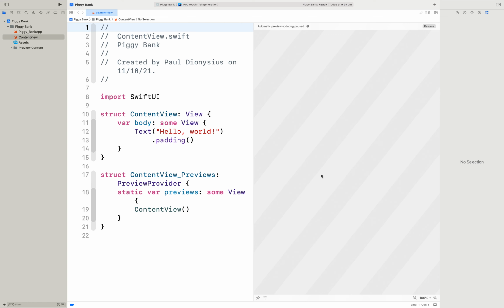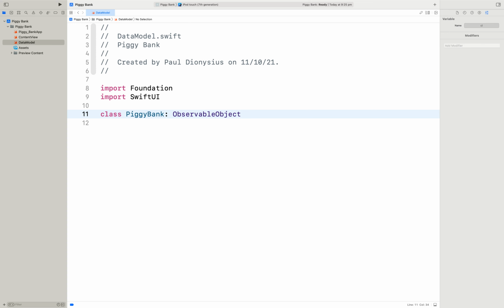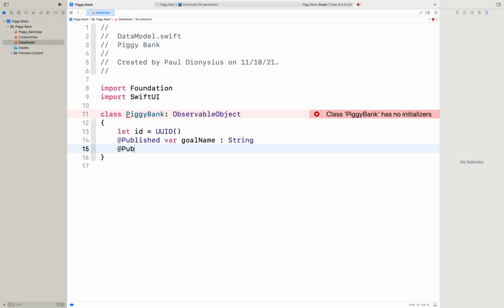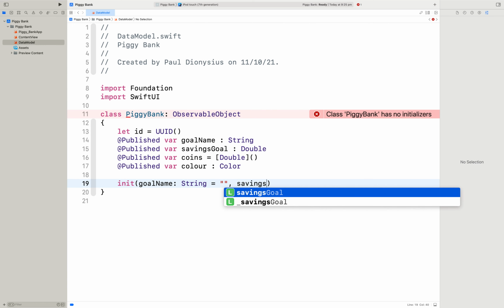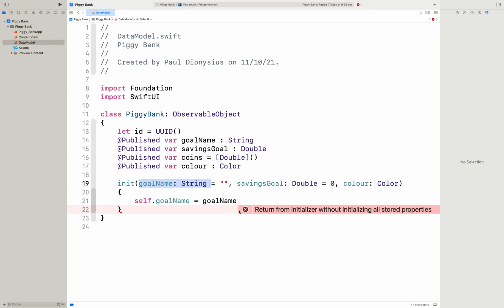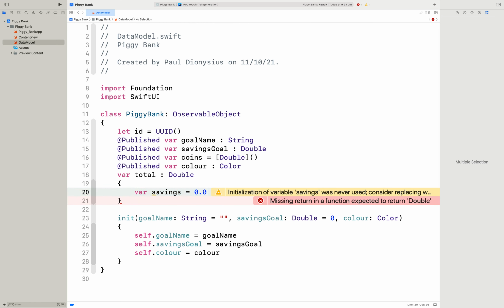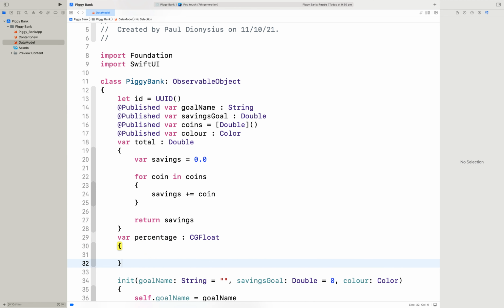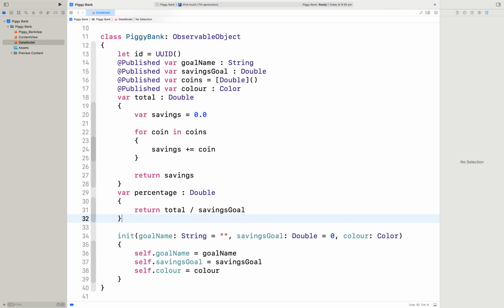Piggy Bank Data Model